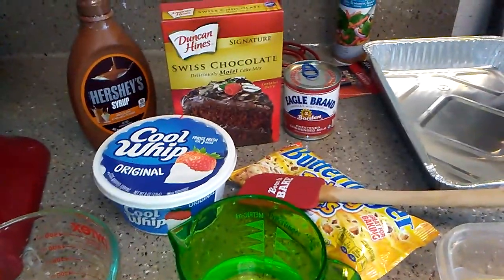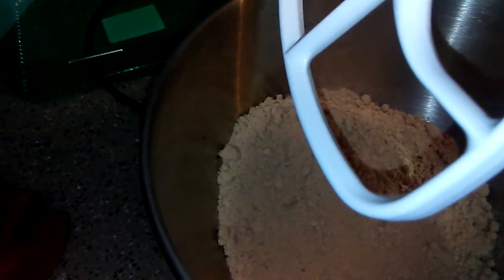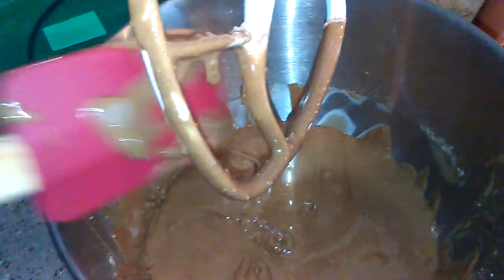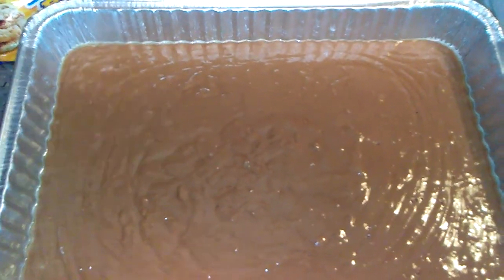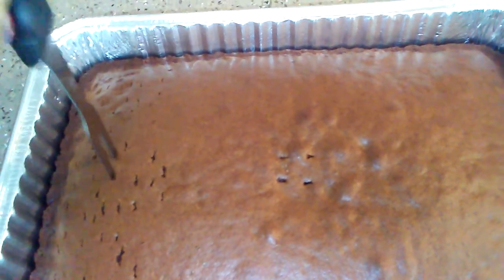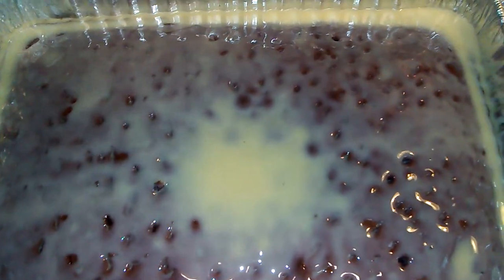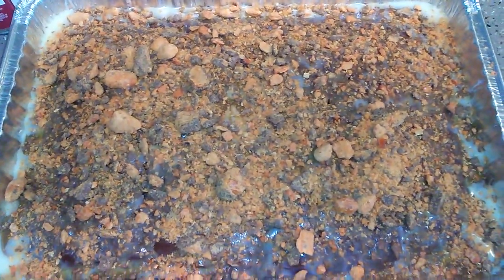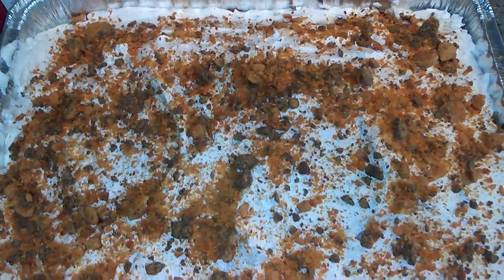Baking with Me(Better than Sex Cake)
I hope you all enjoy this video hope everyone has a happy thanksgiving